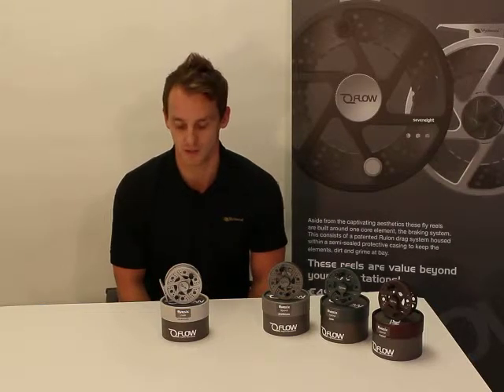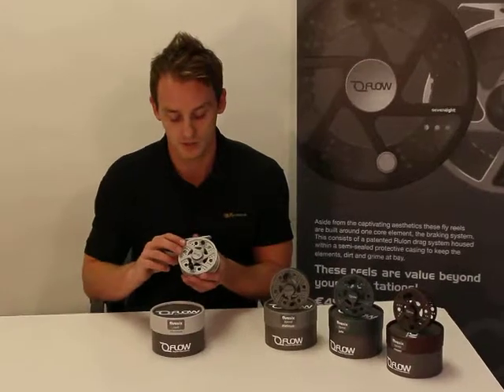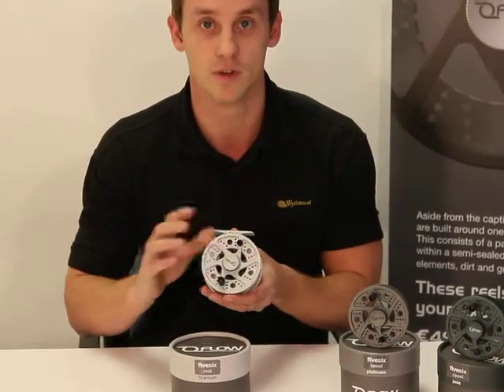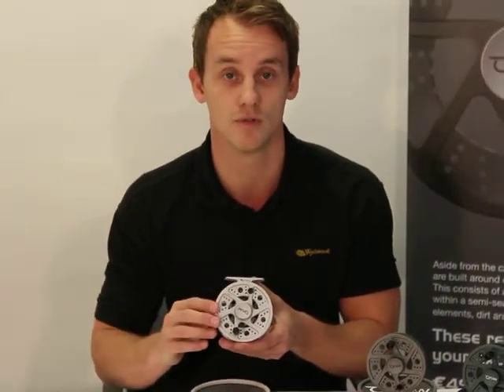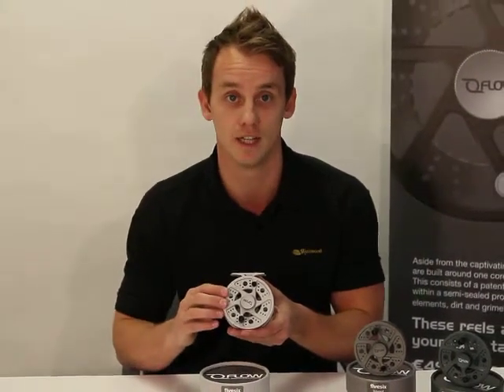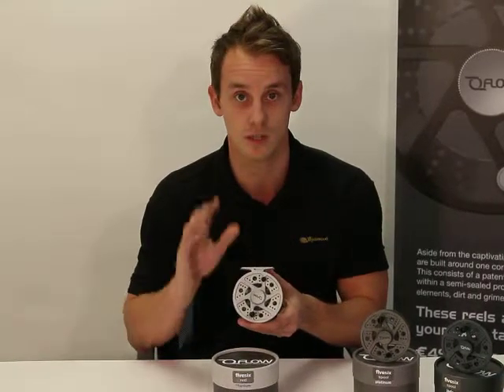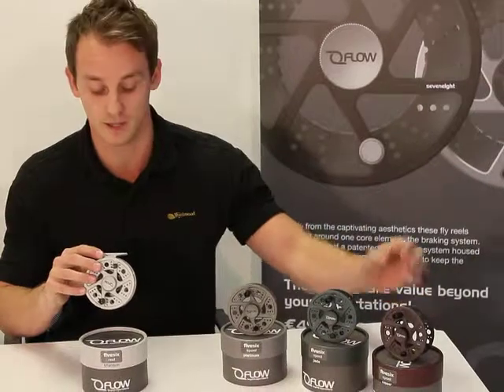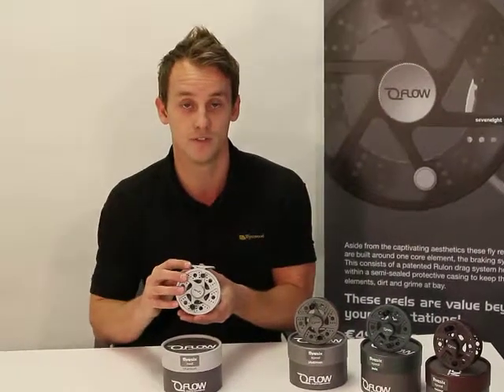Wychwood Fly Flow Reel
Paul Richardson showing us the Wychwood Fly Flow reels available at Fosters Of Birmingham.